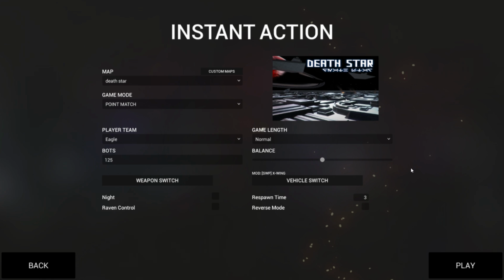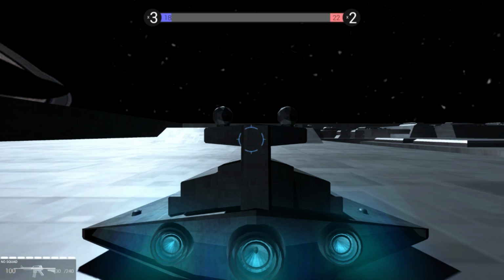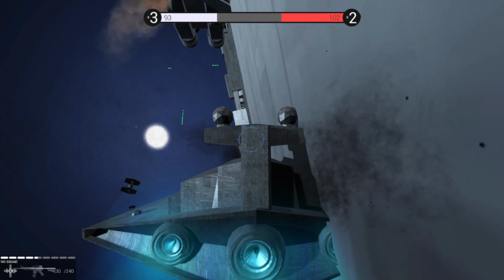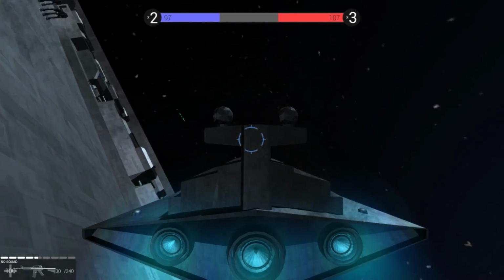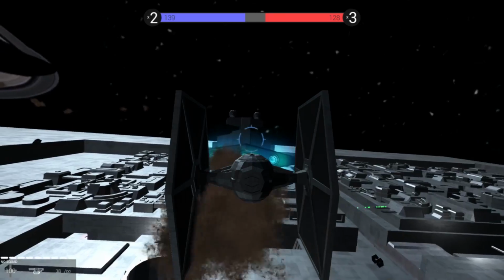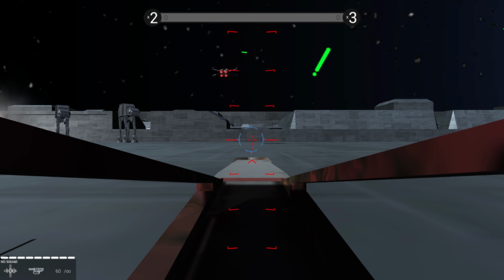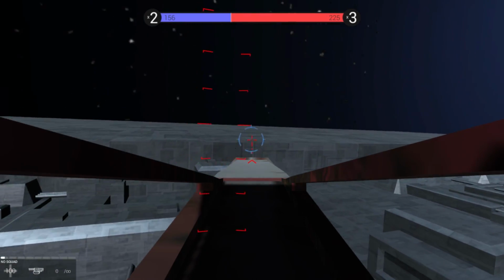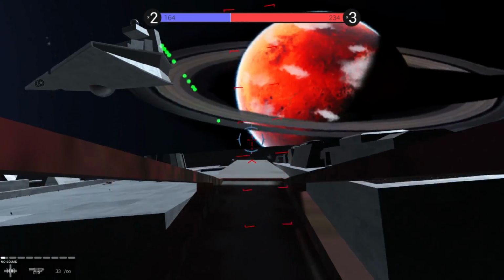MASSIVE STAR DESTROYER MOD! | Ravenfield Star Wars Mod and Vehicle Gameplay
Huge battle on the Star Wars Death Star using a ton of different Star Wars based vehicle mods! We're mainly checking out the Star Destroyer Mod, which adds a massive ship with 12 cannon seats and is so big it hardly fits on the map! We'll also be checking out new and updated x wing and tie fighter vehicle mods as well!

About Ravenfield:
Fight upon the Ravenfield together with your Blue allies! Take down those pesky Reds and have fun with active ragdoll physics!
The game is constantly getting new updates, releases, beta versions and mods via the workshop over the course of the game’s development.

Ravenfield is a singleplayer game in the vein of older team-vs-team AI games. The game is designed to be easy to pick up and play, but also rewarding for all skill levels!
Key Features:
Easy-to-pickup, singleplayer mayhem
Fight as infantry, or in ground vehicles, aircraft, or watercraft
Active ragdoll physics combines tactical strategies with a sprinkle of silly fun
The number of combatants is only limited by what your computer can handle!
Ravenfield was developed as an early access game, with major content updates scheduled to be released every 4-6 weeks. Additionally, minor updates may be distributed via a beta branch for those who do not fear slightly more buggy releases.

While some content will be released on a regular basis, other key features will be added roughly in the following order:
Custom map support, Steam Workshop integration, AI Commanding, Campaign mode, Custom vehicle support, Custom gear support, and battleships!

This is gameplay from the beta and alpha build of the steam game Ravenfield. It is a simulation game similar to Battlefield and Totally Accurate Battle Simulator (TABS).. Fly helicopters, drive jeeps, and quads and other vehicles into the fray in this simple but fun fps game!